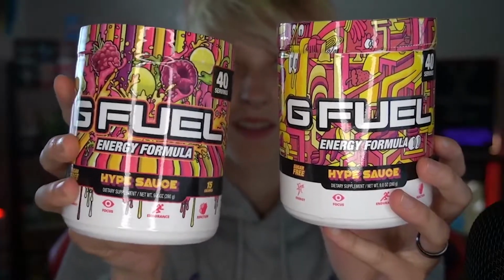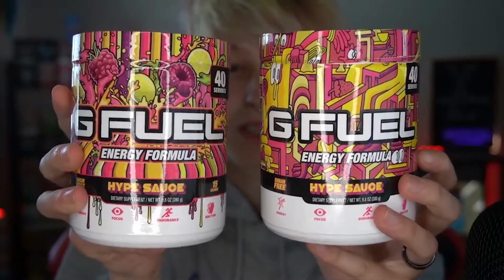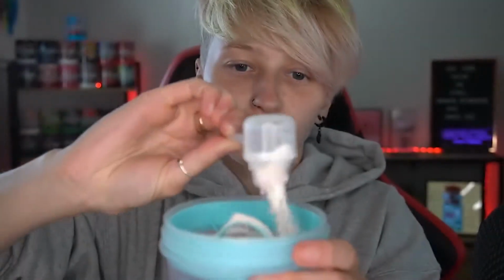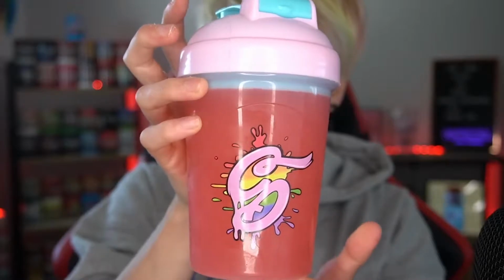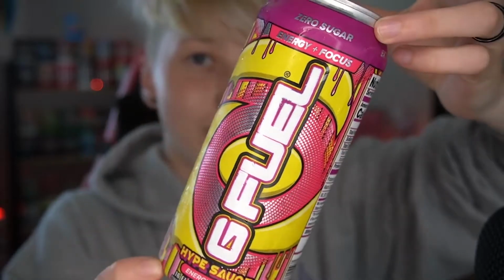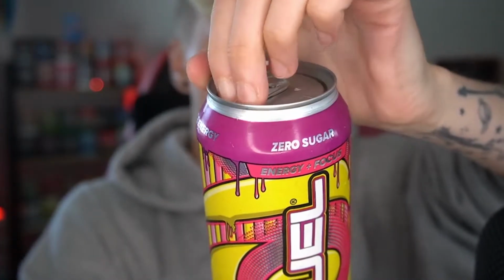HYPE SAUCE GFUEL CAN VS TUB 🍋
Today we compare the Hype Sauce Can to the Hype Sauce Tub/Powder 🍋